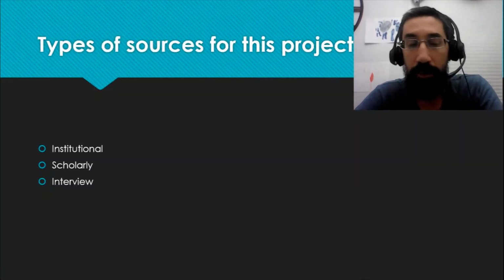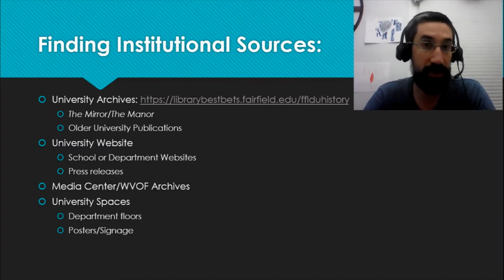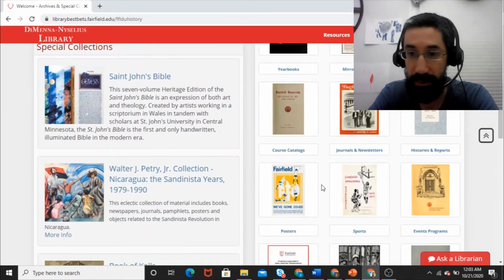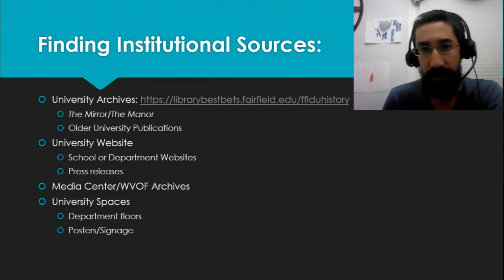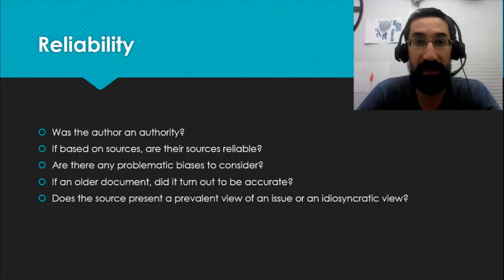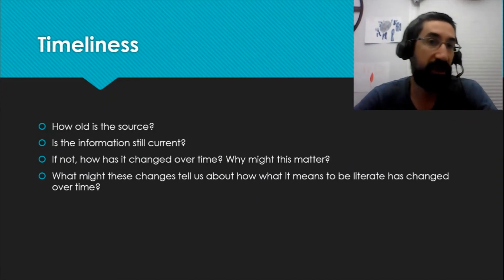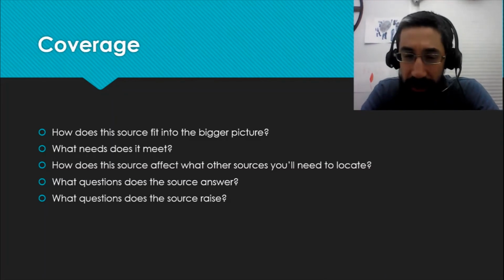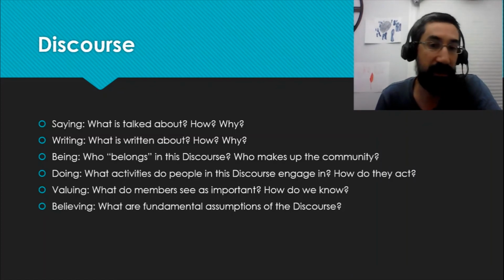Finding, Evaluating, and Analyzing Institutional Sources